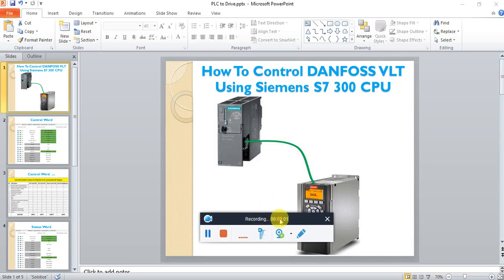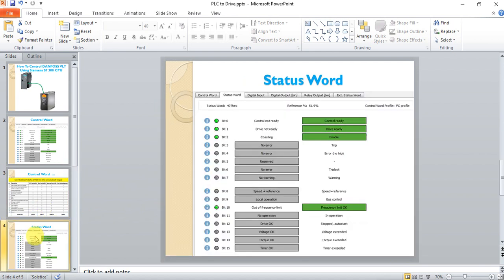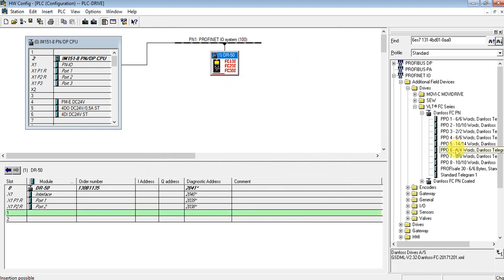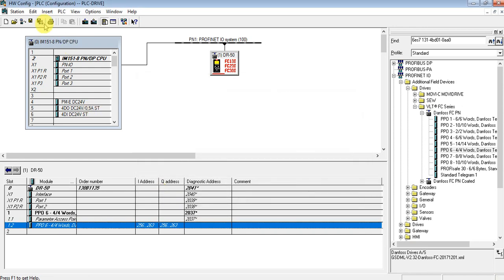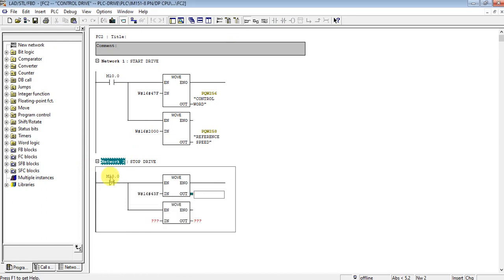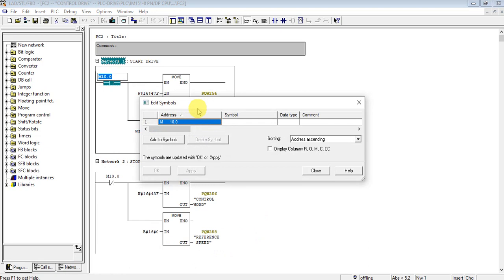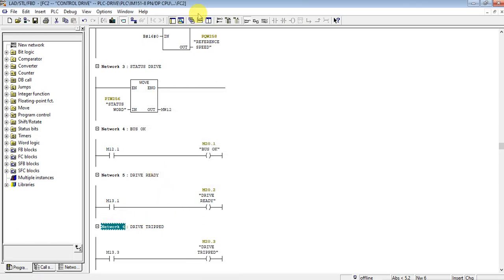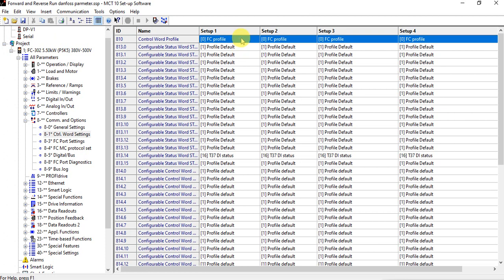How To Control DANFOSS VLT Using Siemens S7 300 CPU Part 1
How To Control DANFOSS VLT Using Siemens S7 300 CPU